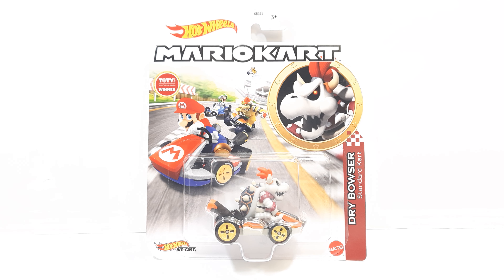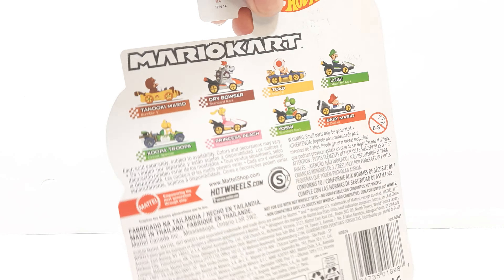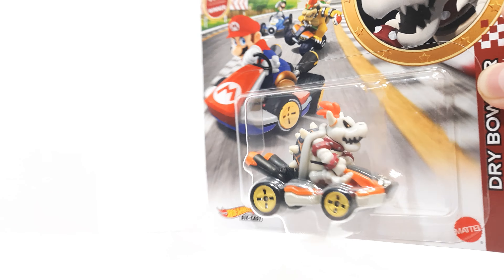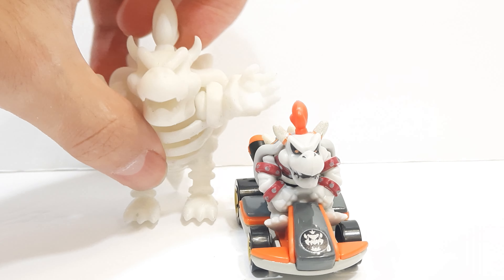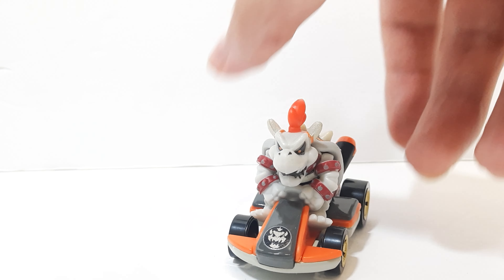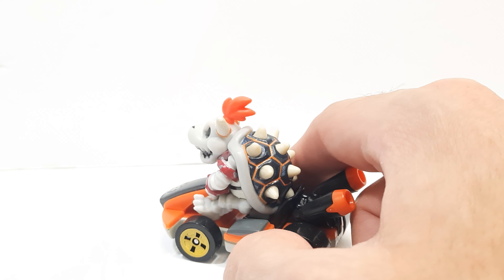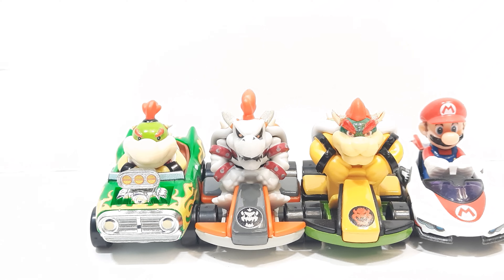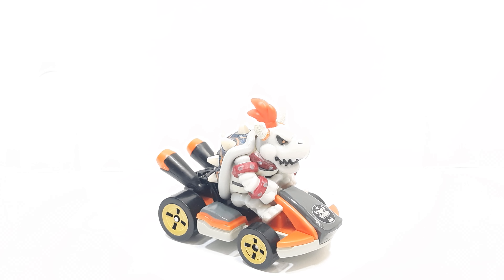Mario Kart Hot Wheels Dry Bowser Figure Review